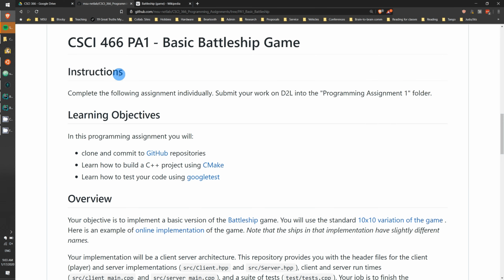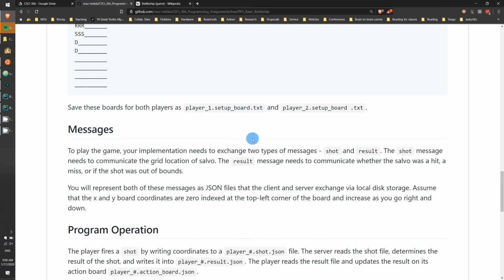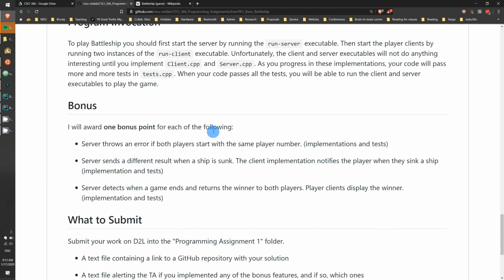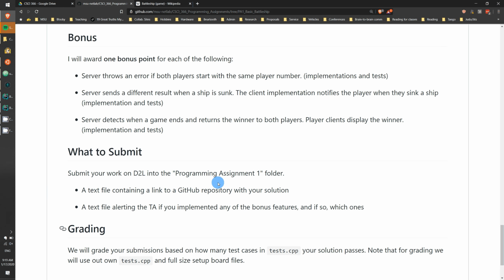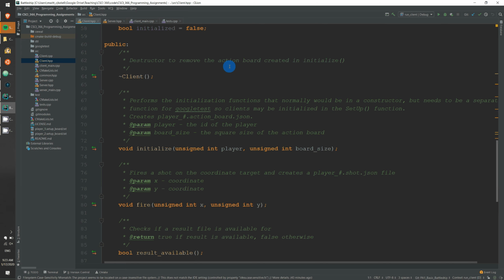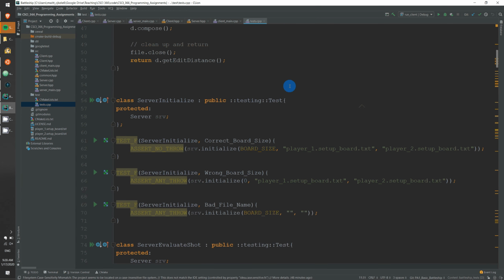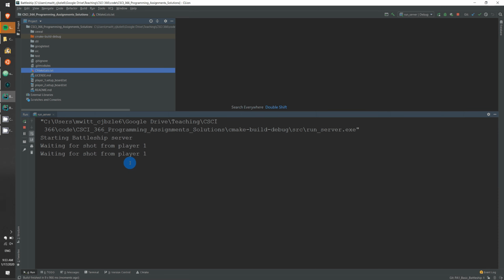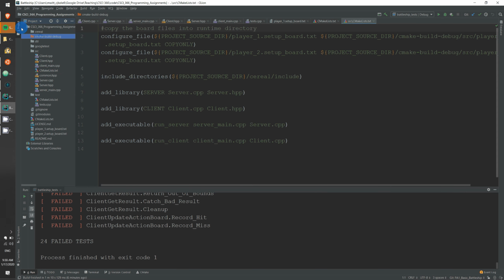CSCI 366 PA1 discussion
Recorded class lecture discussing the details of Programming Assignment 1.